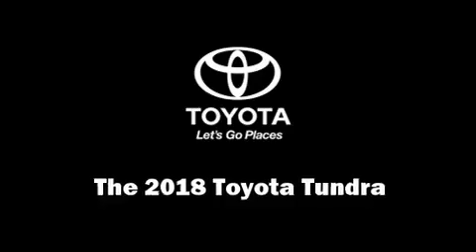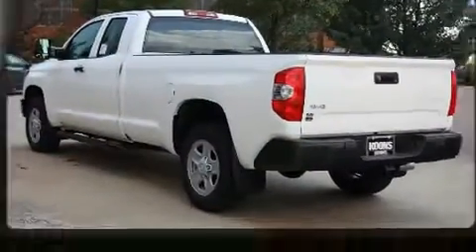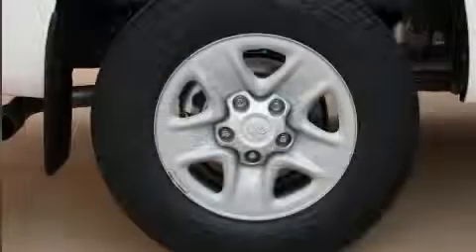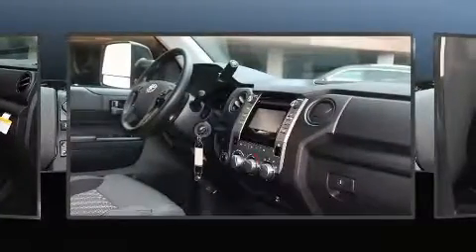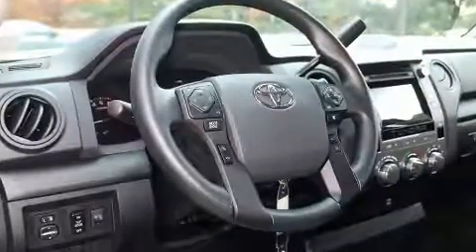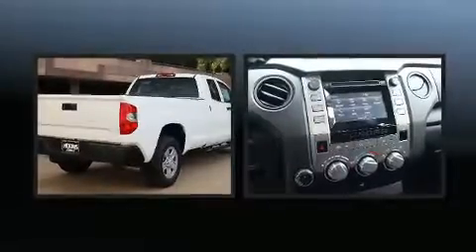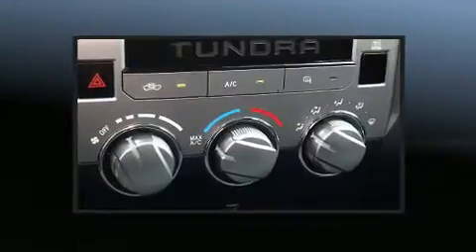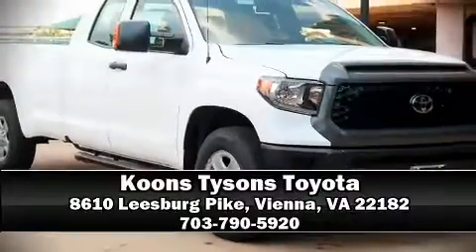2018 Toyota Tundra SR 5.7L V8 in Vienna, VA 22182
Take command of the road in the 2018 Toyota Tundra. This 4 door, 6 passenger truck is ready to drive off the showroom floor! Under the hood you'll find an 8 cylinder engine with more than 350 horsepower, and for added security, dynamic Stability Control supplements the drivetrain. Four wheel drive allows you to go places you've only imagined. A wealth of standard features means that you no longer have to sacrifice. Such as remote keyless entry, a rear step bumper, fully automatic headlights, tilt steering wheel, lane departure warning, cruise control, a trailer hitch, and more. Toyota ensures the safety and security of its passengers with equipment such as: dual front impact airbags, front side impact airbags, traction control, brake assist, a panic alarm, and 4 wheel disc brakes with ABS. Our experienced sales staff is eager to share its knowledge and enthusiasm with you. They'll work with you to find the right vehicle at a price you can afford. Please don't hesitate to give us a call.